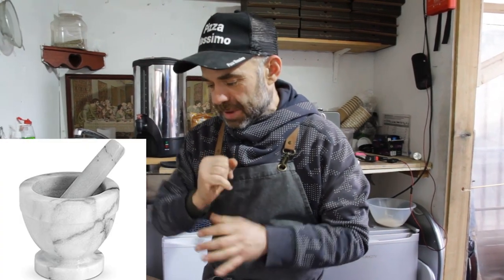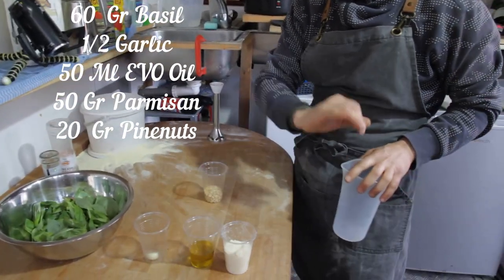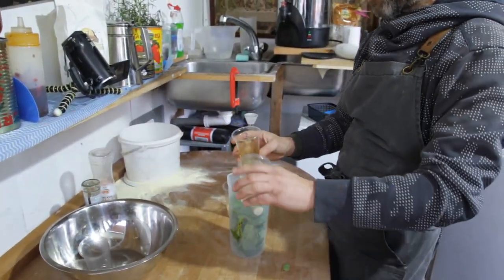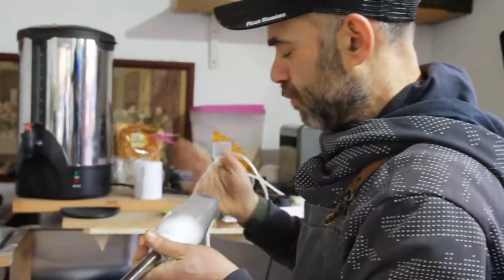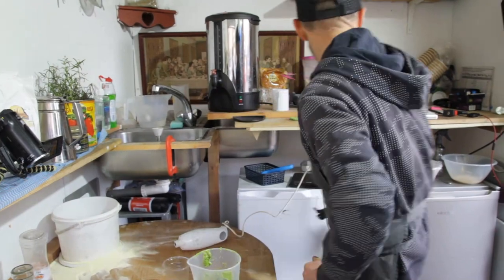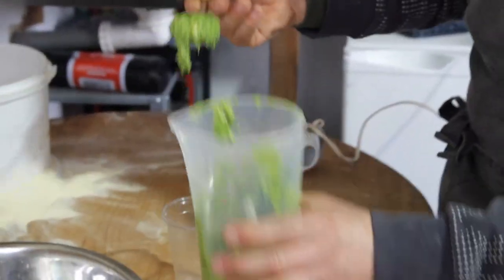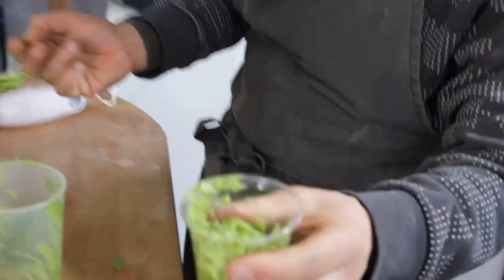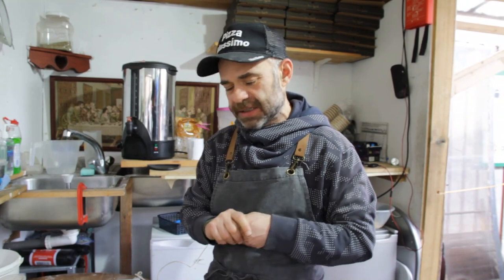How to make a Traditional Pesto in 5 minutes (Massimo Nocerino)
Pesto, or pesto alla genovese, is a sauce originating in Genoa, the capital city of Liguria, Italy. It traditionally consists of crushed garlic, European pine nuts, coarse salt, basil leaves, and hard cheese such as Parmigiano-Reggiano or Pecorino Sardo, all blended with olive  oil.